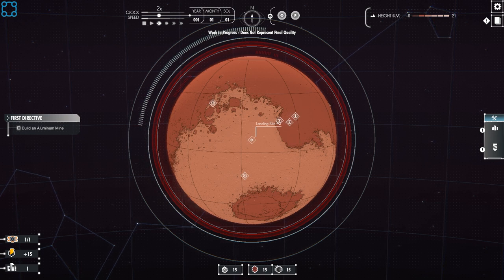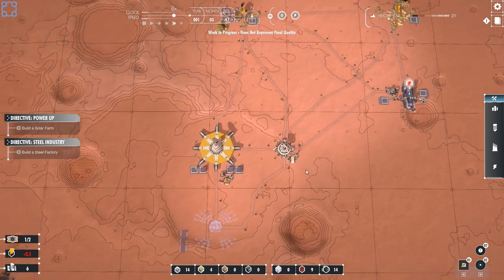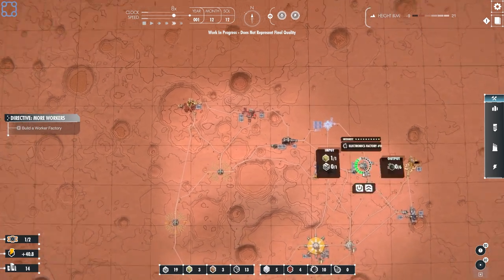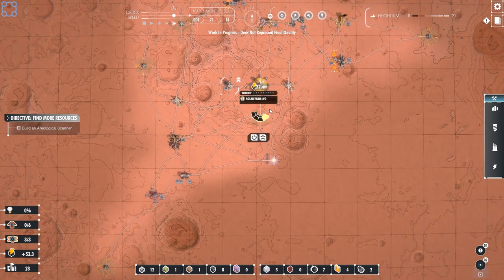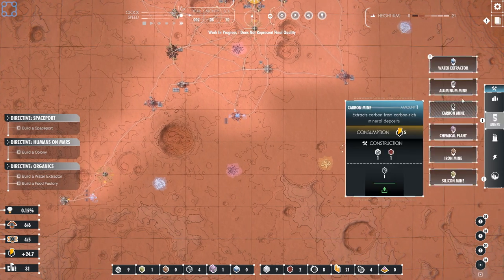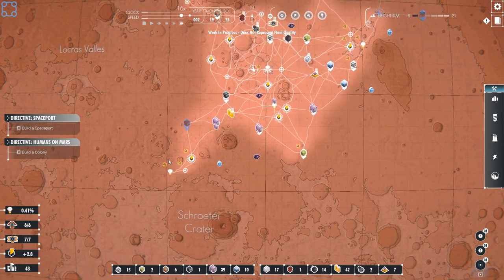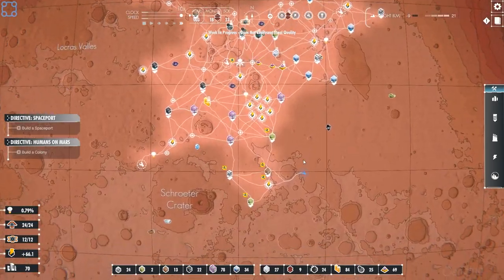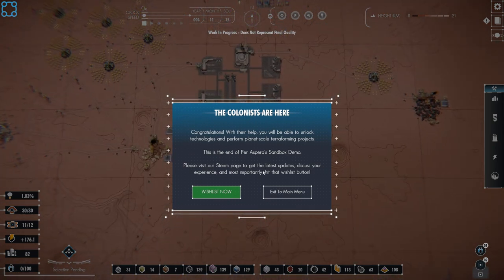Per Aspera - Top Tier Topographic Mars Terraforming & Colony Simulator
Per Aspera is a planetary simulation experience that combines hard science fiction and base building. Take on the role of AMI, an Artificial Consciousness with the prime directive of terraforming Mars for human colonization.

With the nearest help being 140 million miles away, what risks are you willing to take to achieve the mission?